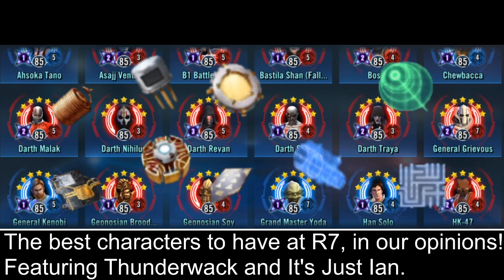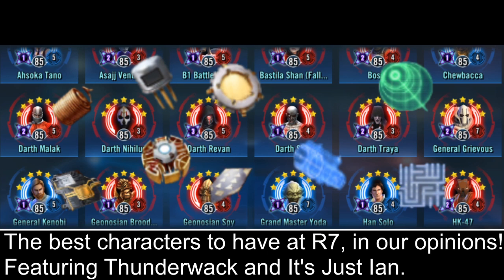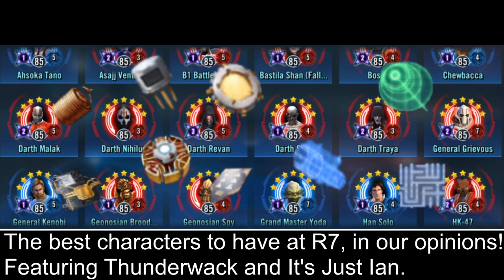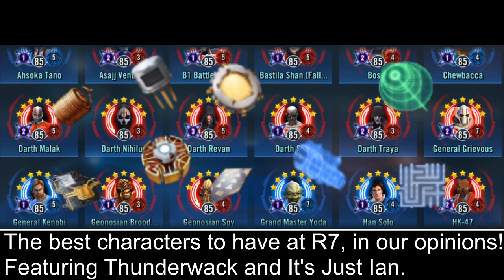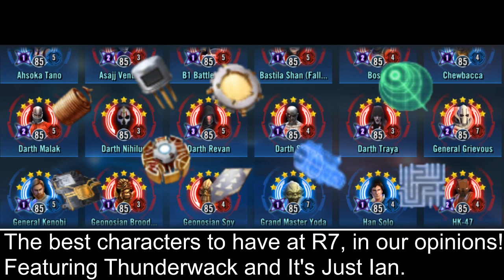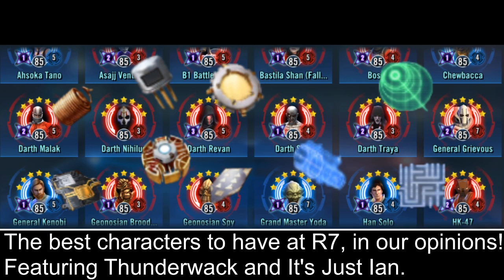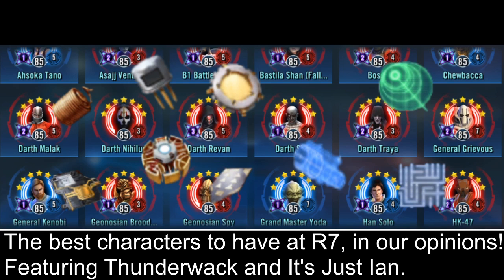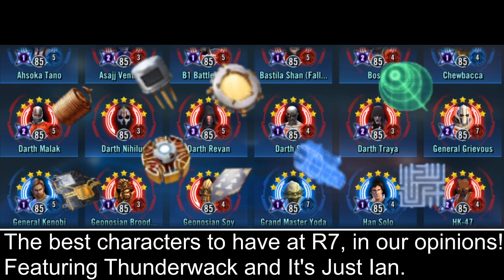Talking Relics with Thunderwack and It's Just Ian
Today we have 2 special guests to talk relics, Thunderwack and It's Just Ian!  This is what we recommend people, without including farms for Galactic Legends, that are looking to get the best bang for their buck.  These are our opinions on some of the better characters to bring to r7 to round out teams that you may use.

We'll always try to give you a laugh here at TWC!